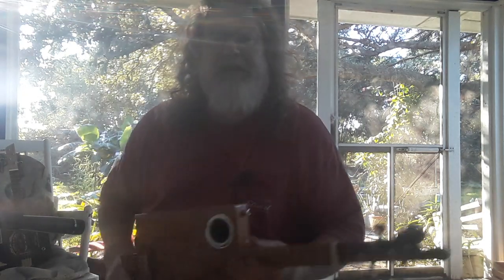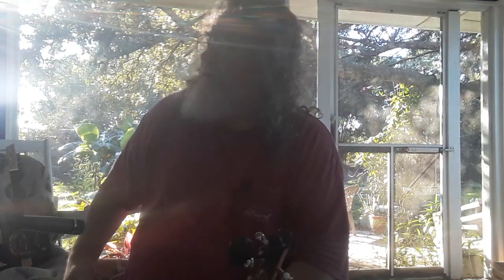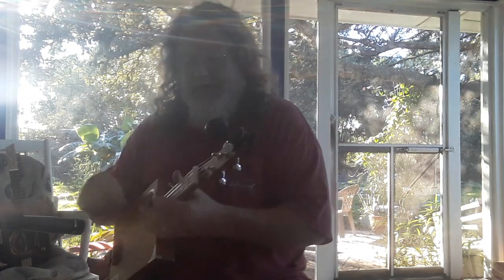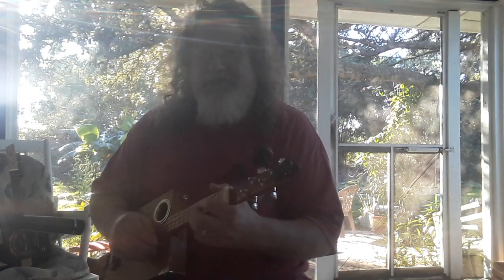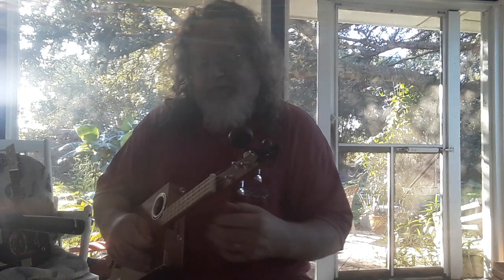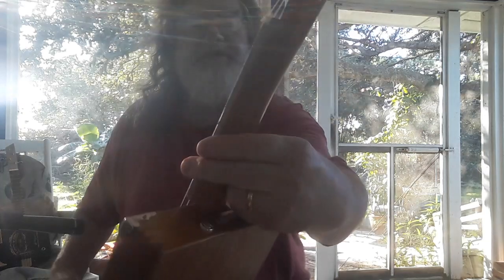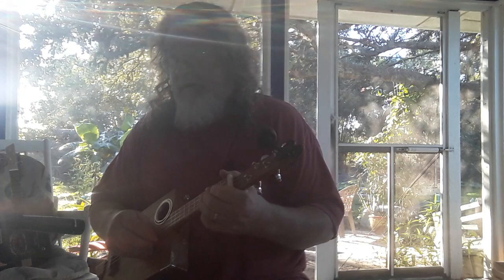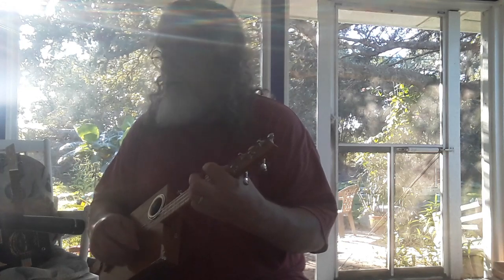Nording Cigar Box Ukulele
Hi folks, thank you for visiting. I'm Dale, since 2015 I have been making handmade cigar box guitars and ukuleles, from the cutting and shaping of the necks to the fret work and electronics. It is all done by me. I feel that the quality of the fret work is the most important part of the play ability of the instrument and I strive to make it right. The looks are secondary especially when using recycled boxes, the little imperfections gives them uniqueness and character. I offer a quality product at a reasonable price.

This beauty is made from a Nording cigar box.
It has a goncalo alves neck and cherry fret board with a bone nut.
15" scale length with 10 medium frets.
Ernie Ball Ukulele strings.
Chrome closed back tuners.
Plays and sounds great.

*Note* Being that this is a used box it has some imperfects as seen in the pictures, that in no way harm the play ability or sound.

Link to my Reverb shop to see what's currently available

Dale